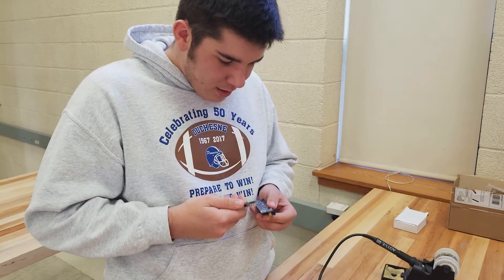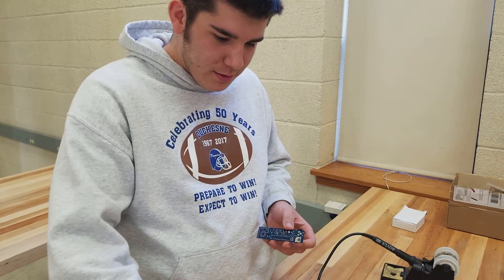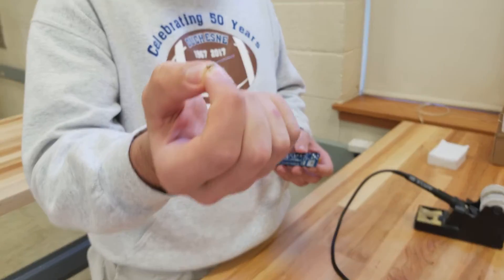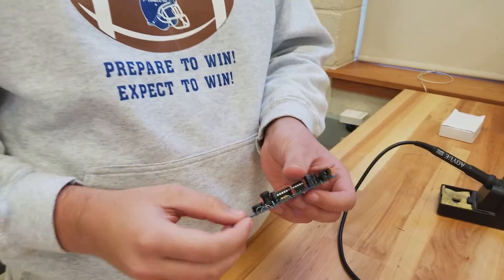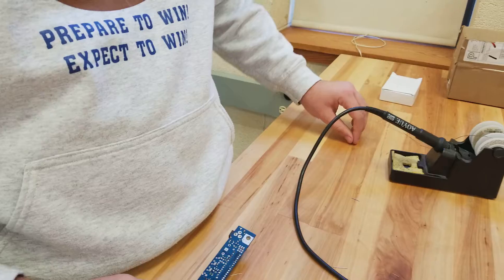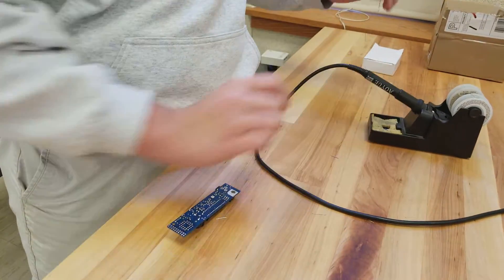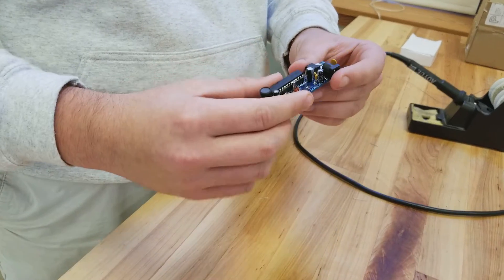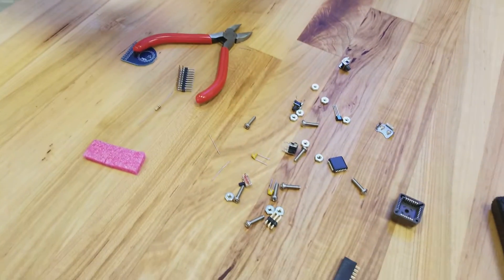Student explains who to solder a circuit board